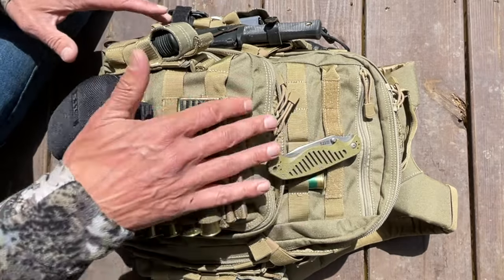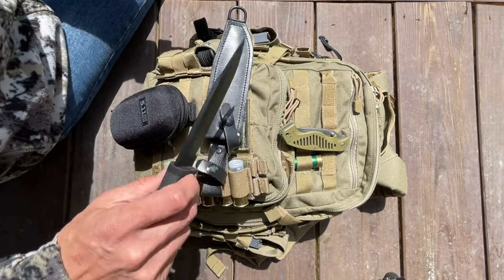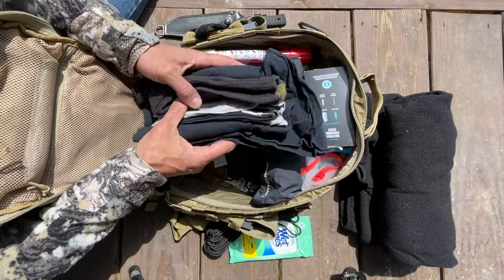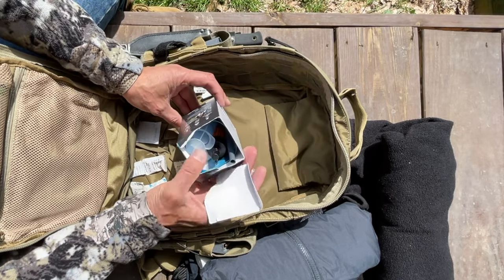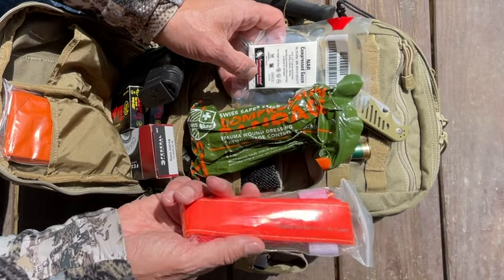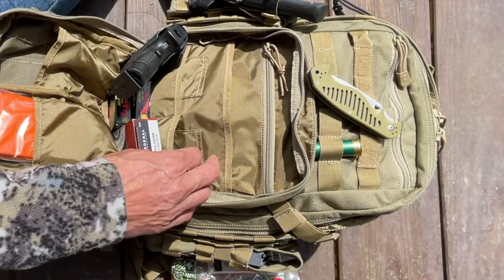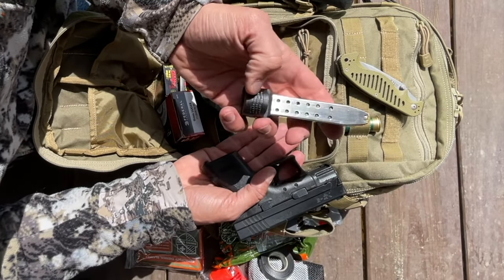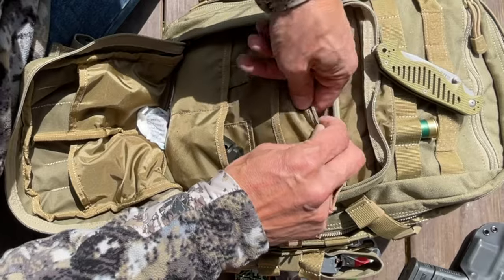Bug Out Bag Review U.S.A.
5.11 backpack (newer version than mine)

Trip alarm

Trip wire

Water purifier

Compressed gauze

Thermal blankets

Fabric bandages

Israeli compression bandage

Tactical MOLLE EMT Medical First Aid Utility Pouch

QuikClot Advanced Clotting Gauze

NAR S Rolled Gauze North American Rescue

Smith & Wesson M&P M2.0 8.07in S.S. Ultra-Glide Folding Knife